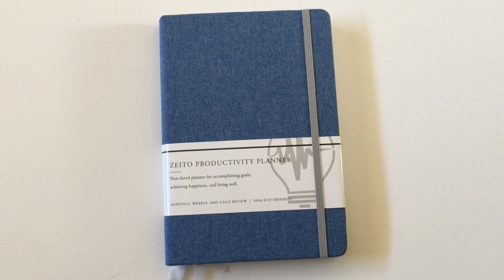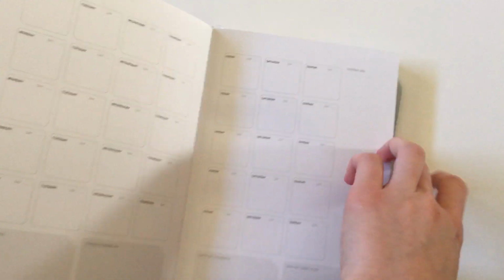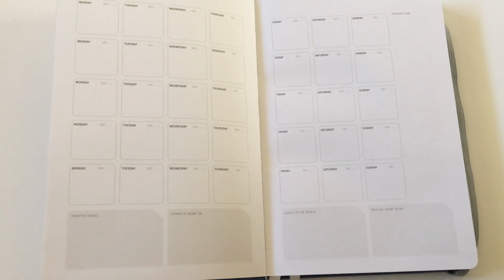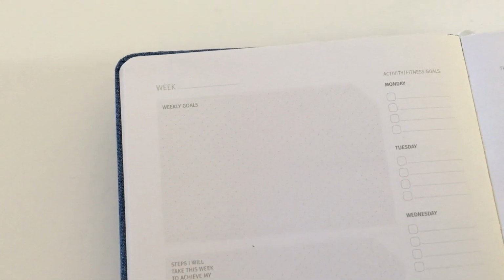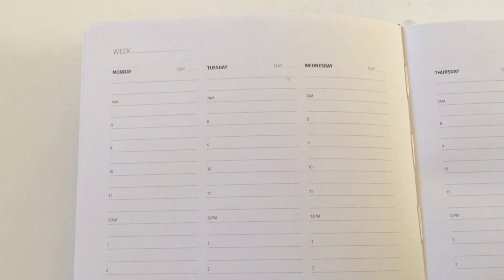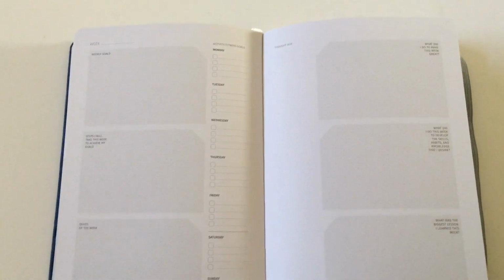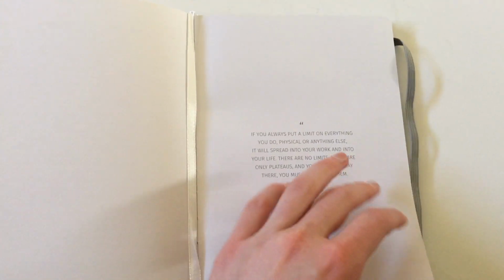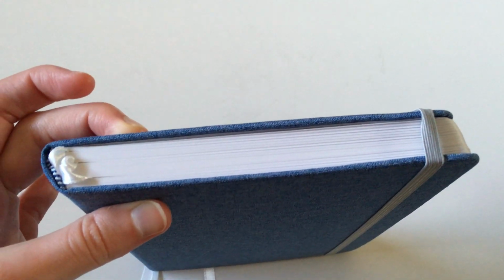Zeito Productivity Planner Review